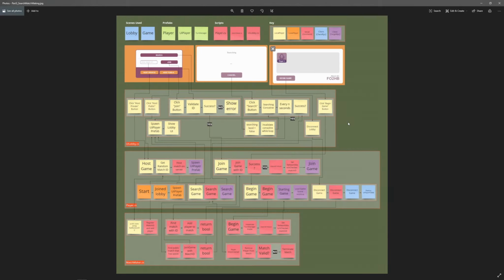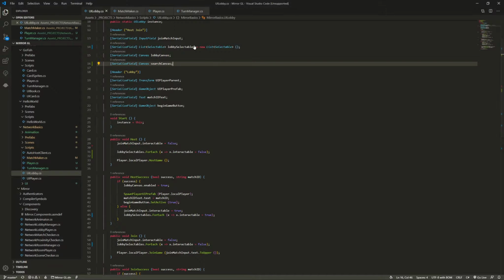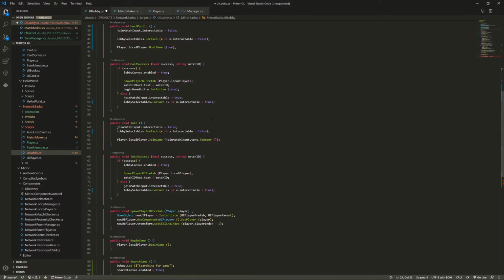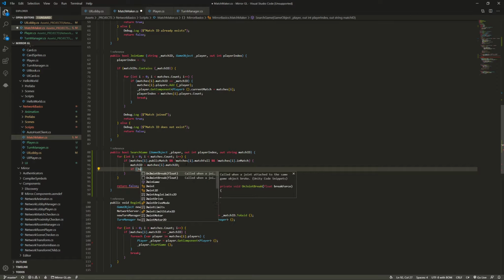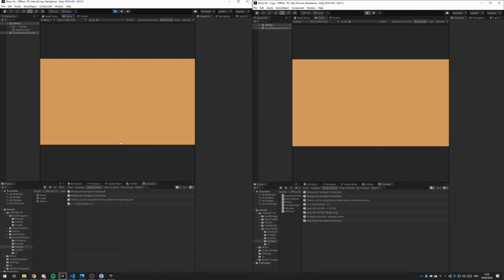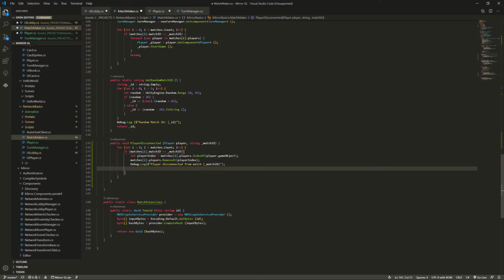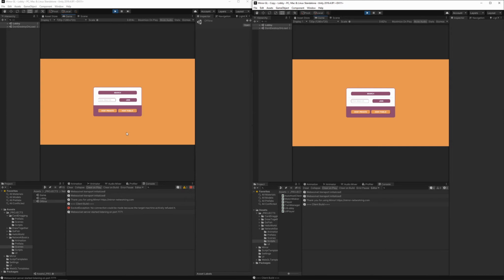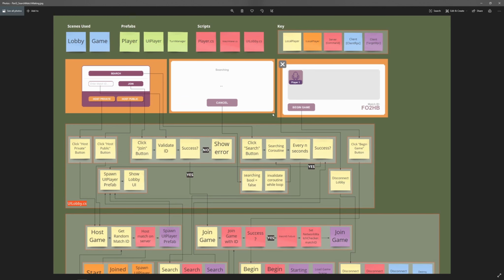Mirror Networking in Unity - Auto MatchMaking [Part 3]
This tutorial extends the previous tutorial of setting up a lobby and ID-based matchmaking system with Mirror in Unity. We focus on creating an automatic matchmaking system as seen in many popular round-based online multiplayer games.